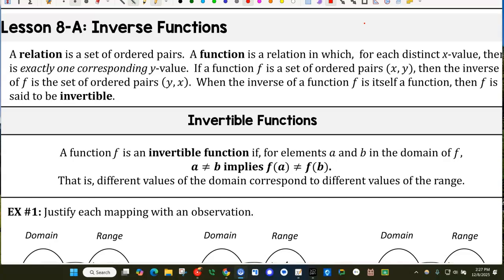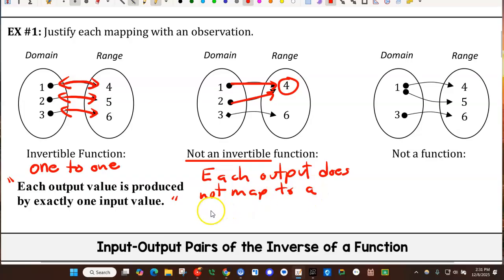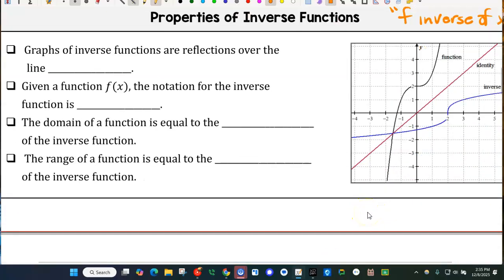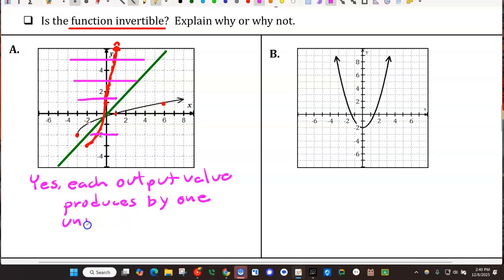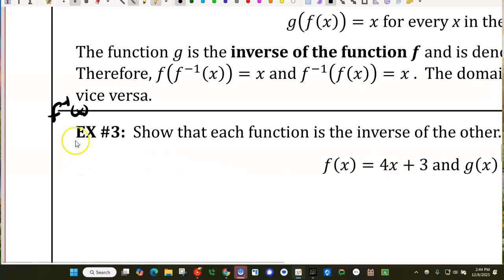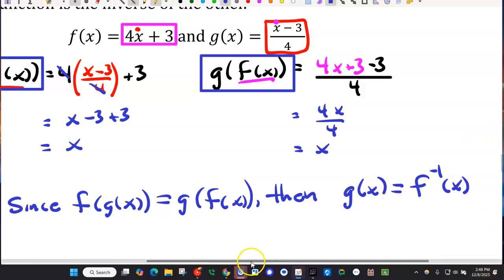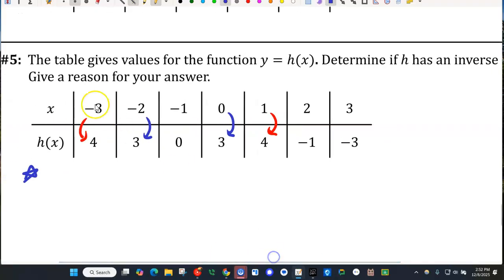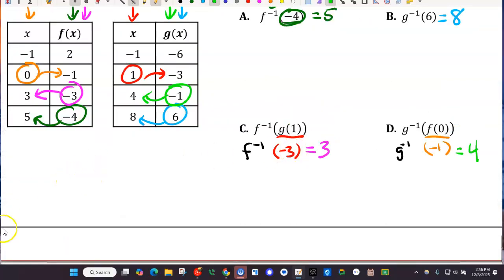🎞️ 2.8A - NOTES - Inverse Functions